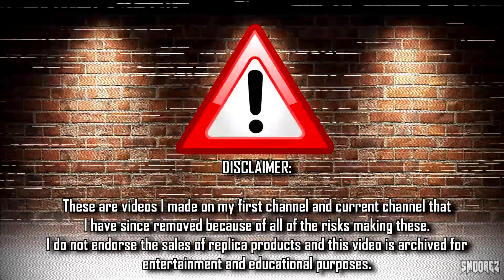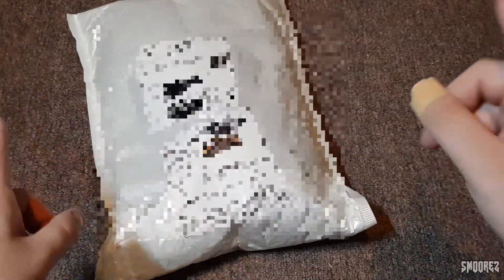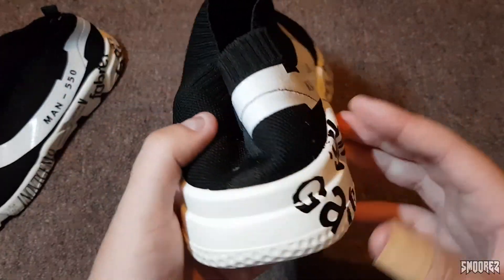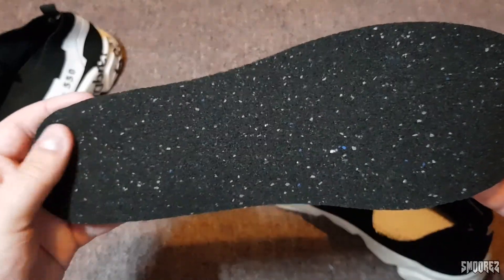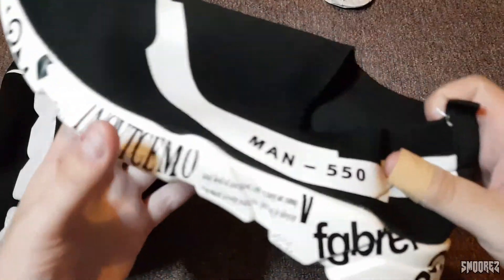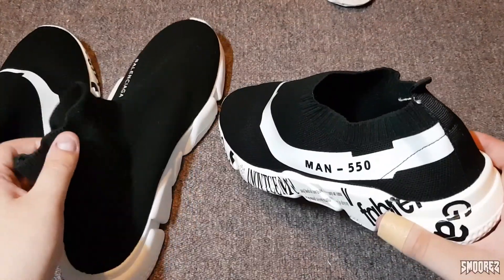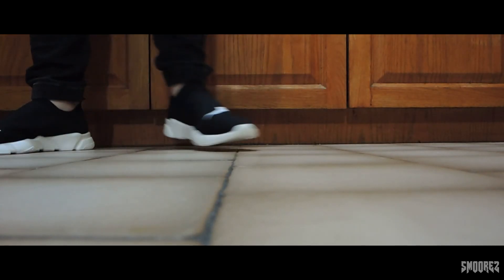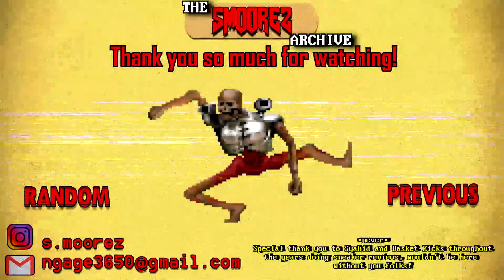THE SMOOREZ ARCHIVE: Cheapo Sneaker Reviews 23 - These weird Yeezy x Balenciaga Things from WISH!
*FOR ENTERTAINMENT AND EDUCATIONAL PURPOSES ONLY, I DO NOT ENDORSE THE SALES OF ANY REPLICA PRODUCTS WHATSOEVER - NO LINKS TO THESE - THEY ARE LONG GONE!*

Here we go folks. (ACTUAL FIRST EPISODE OF iWISH!)
A LOT of people have asked for these. Since I removed them after my actual channel gained a bit of momentum - I have been sitting on these thinking what exactly should I do with these and finally I decided...I re-edit every single one and reupload them for all you to enjoy. I have 86 reviews that will be uploaded onto this channel over time - including ones from Wish which should be on the main channel but I'll put them here.

Think of this as bonus content...except it's old & crap 2018 me. I also think I may post other older reviews with some edits just for more bonus stuff.

I'll announce these on the main channel and hopefully you get a *kick* out of these old gems. I apologize for the cringe within :(

23rd pair of sneakers to review on the channel when it was originally titled "smooreznstuff". After many reviews, it was taken down which was my fault really. I then made my current channel where I continued to upload until my tech stuff got popular.
This was filmed in 2018 and I can see I have come a VERY long way in this YouTube journey.

Fun fact, I used an S7 Edge with the LED Flash filming at 60FPS for many of these reviews. I later switch to an S8 and then eventually an actual Camera.

Special thank you to Syahid and Asa for believing in me over the years making these sneaker videos. I will always appreciate it.

Outro: Mick Gordon - Cultist Base (Doom Eternal OST)

On-Foot:
SMOOREZ - Shifter